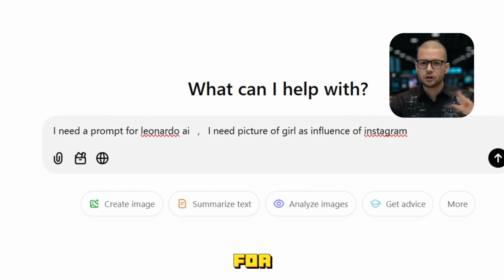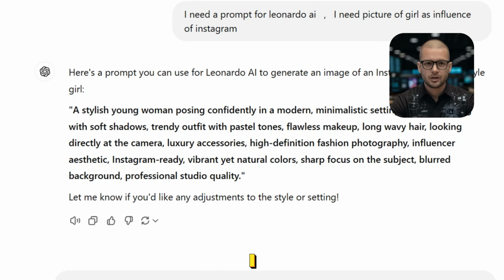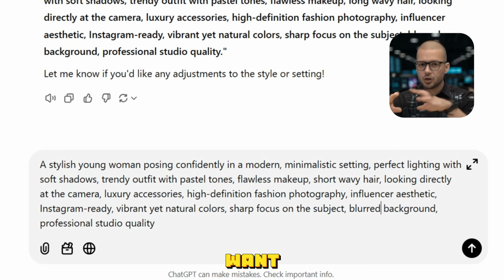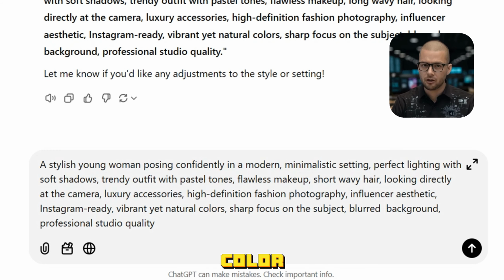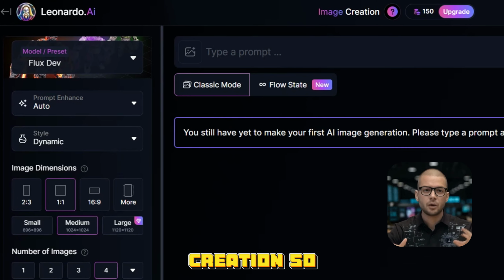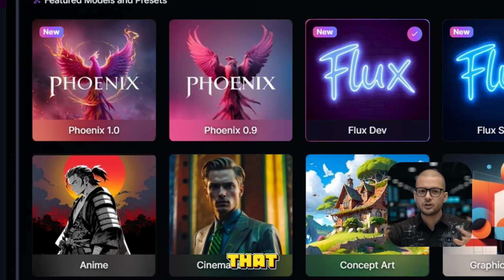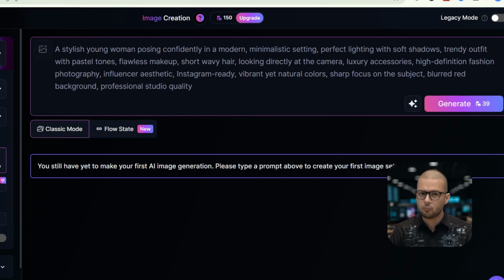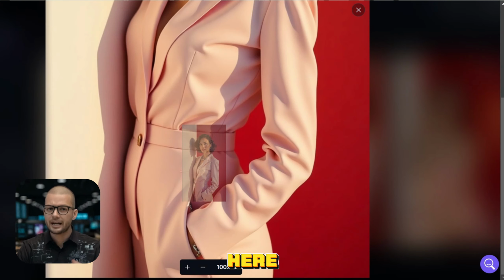FREE AI INFLUENCER, How to Make AI Influencers for Instagram Tiktok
How I Create AI Influencers for Instagram & TikTok
Discover the step-by-step process behind creating AI-powered influencers that captivate audiences on Instagram and TikTok.
00:00 Intro
00:16 ChatGPT
01:01 Leonardo AI

Learn how to:
Design visually stunning, lifelike AI characters.
Craft engaging personalities and unique storylines.
Leverage AI tools to generate viral content ideas.
Optimize posts for maximum reach and engagement.
Whether you're a content creator, marketer, or just curious about AI, this guide will show you how to blend creativity with cutting-edge technology to dominate the social media landscape. Perfect for those ready to stand out in the digital age!